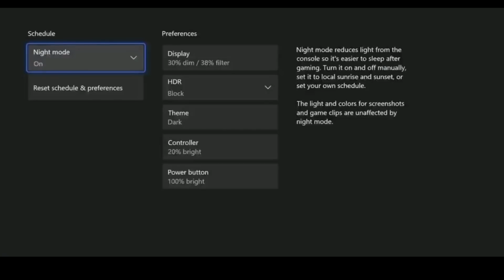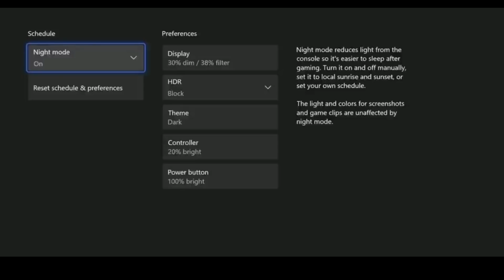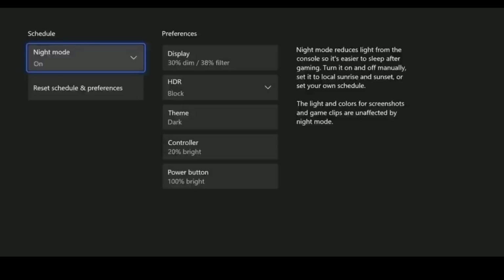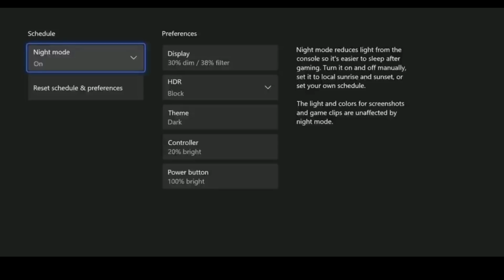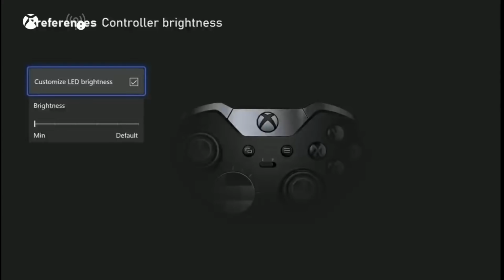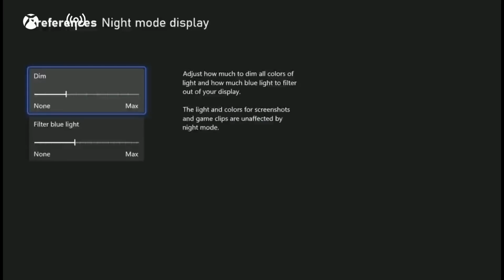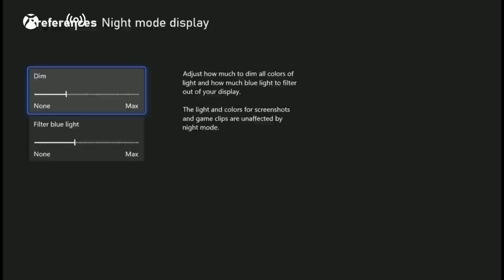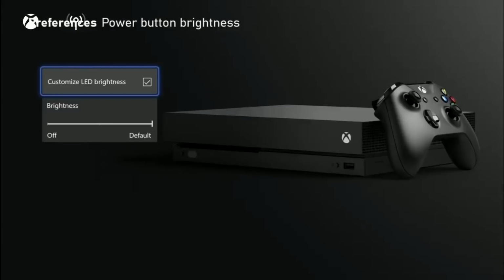Xbox Has New Hardware Customization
In an upcoming release of the Xbox Dashboard, Microsoft will let you adjust the LEDs and filtering for better late-night gaming.